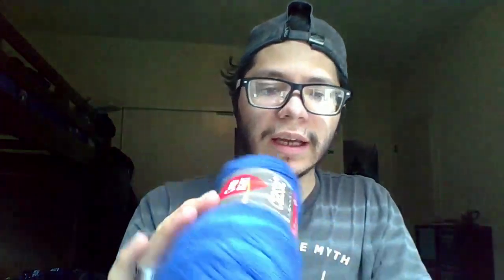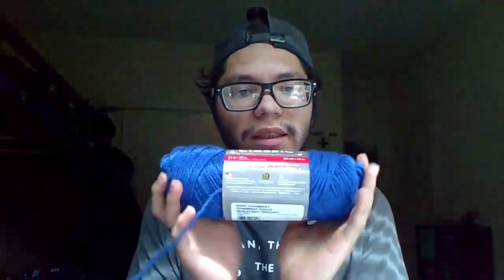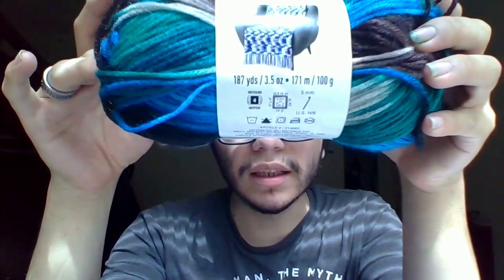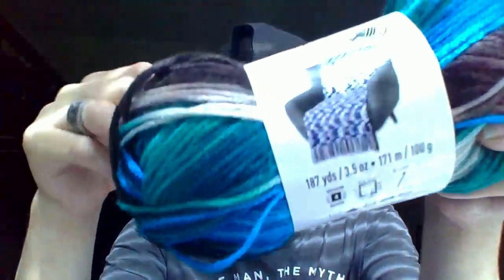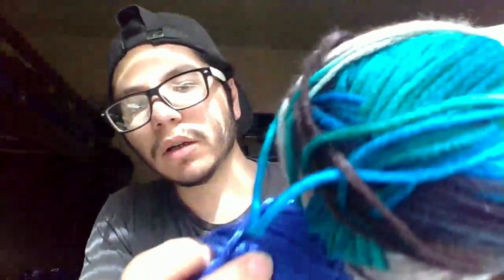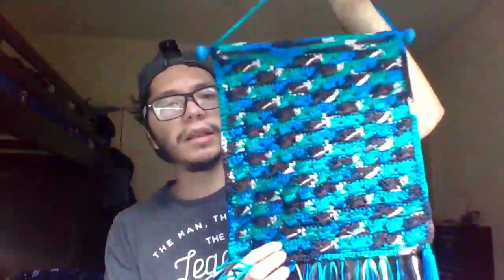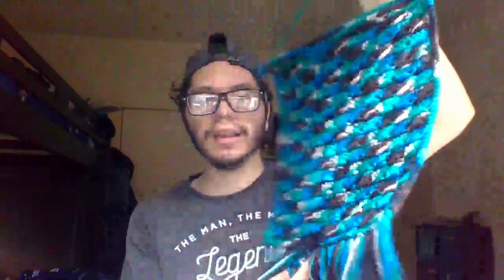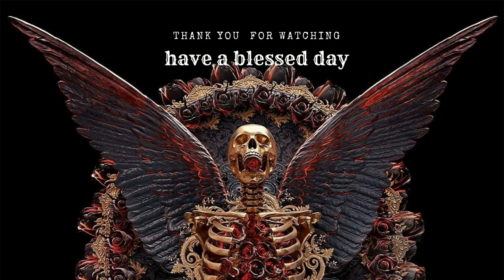I got yarn and a stitch marker holder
what i am showing the yarn is dicontinued  and i won it a long time ago from jeanie  @butterflydreams crochet with jeanie